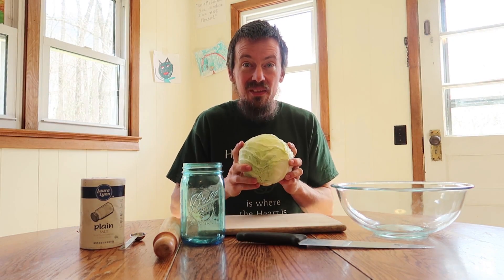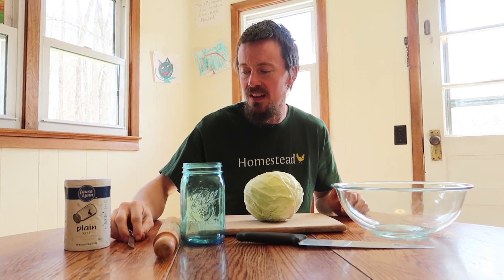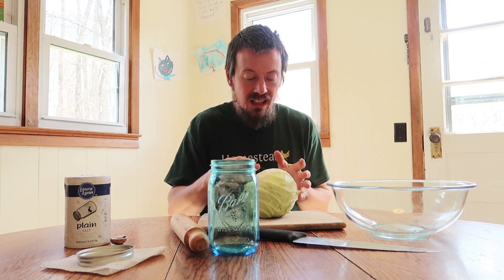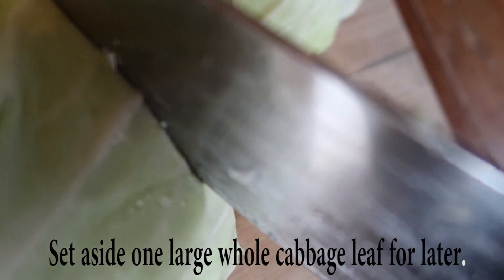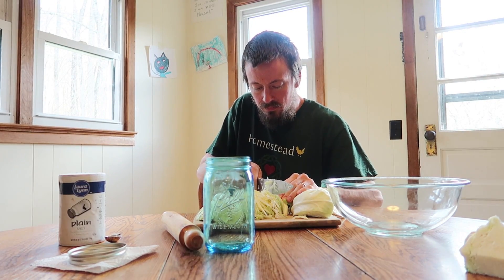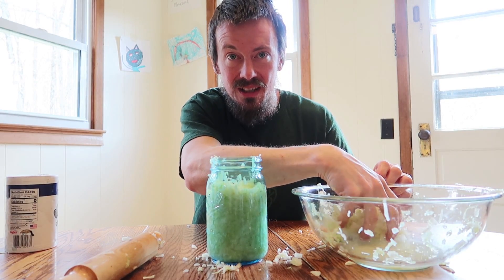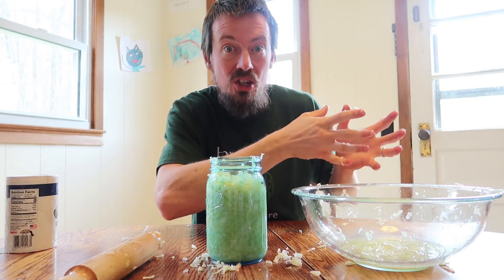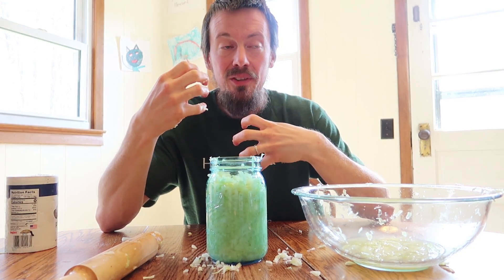Make Sauerkraut With Us!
We invited you to make sauerkraut with us. Here we go!

Shop through this Amazon link and we get a small percentage of the purchase price (at not cost to you) for anything you buy.
Mora knife (carbon)
Mora Knife (stainless)

Nourishing Traditions Cookbook:

Elliot Coleman:
Four Season Harvest